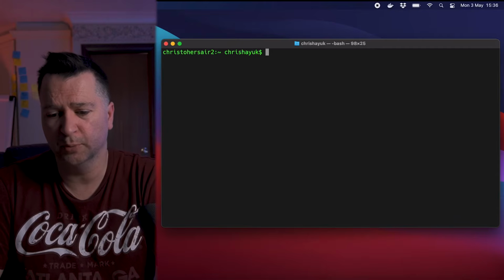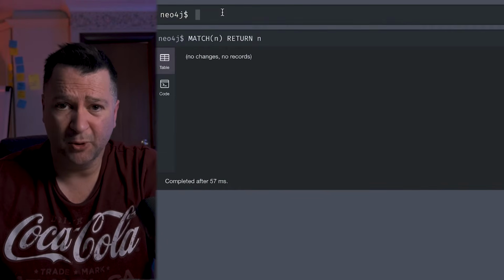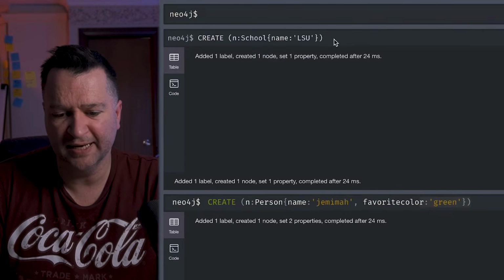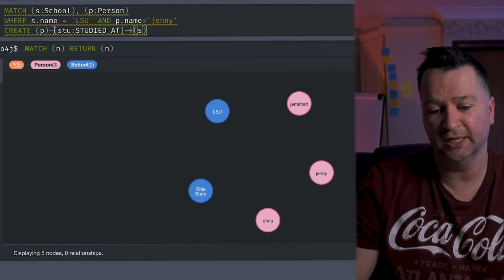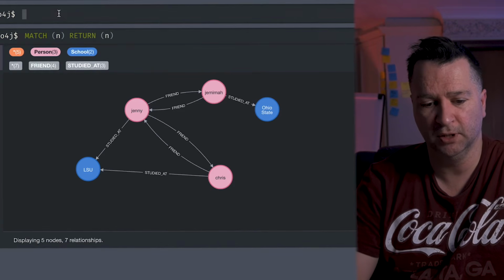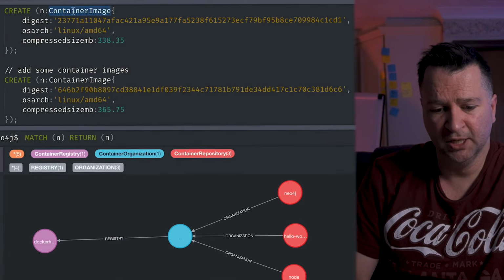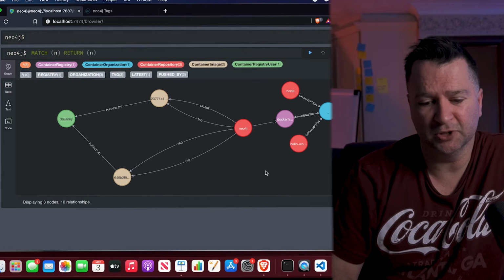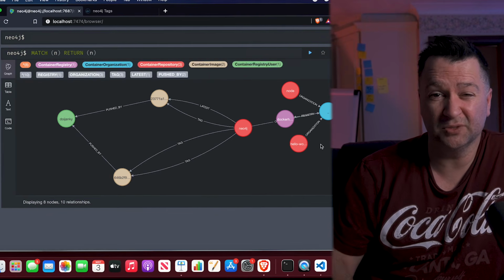an introduction to neo4j (graph database tutorial for beginners)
this tutorial gets you started with neo4j from installation to building your own graph databases.    this starts from installing neo4j with docker (even on an apple silicon m1) and then building a graph database in neo4j using CYPHER to create nodes, relationships, labels and properties.  finally i bring it altogether with a software supply chain example in graph in neo4j.

this tutorial is suitable for beginners who want to create their own graph db in neo4j from scratch